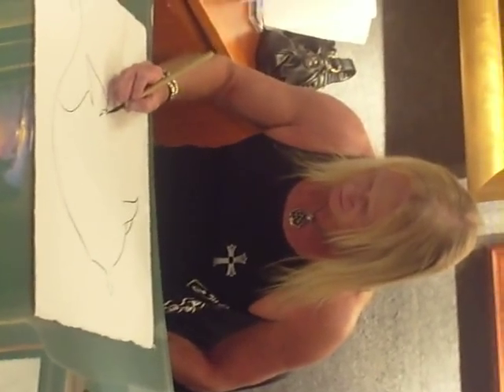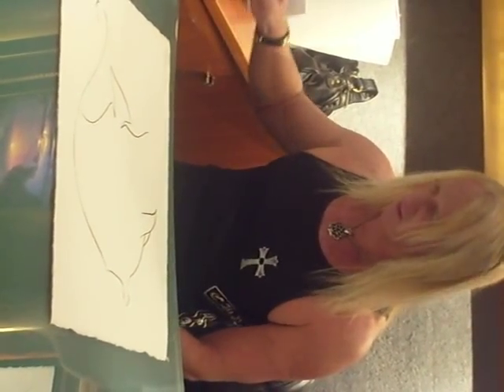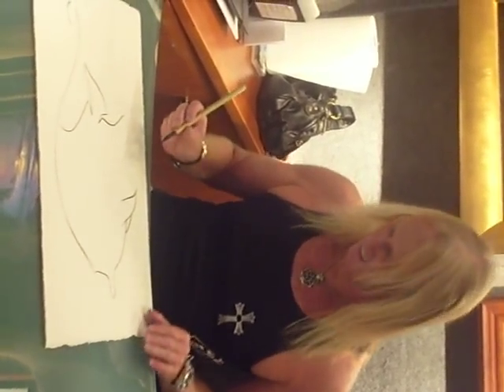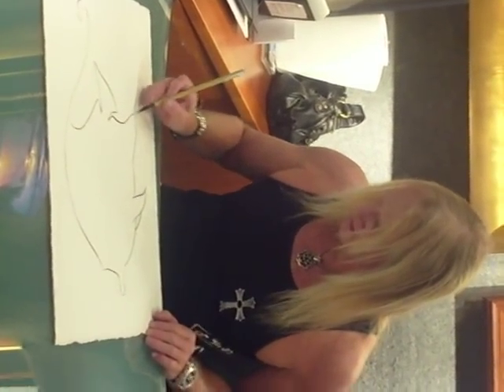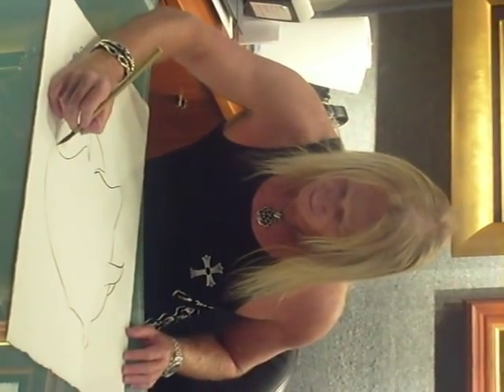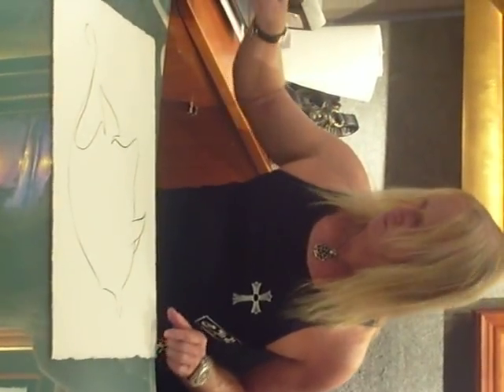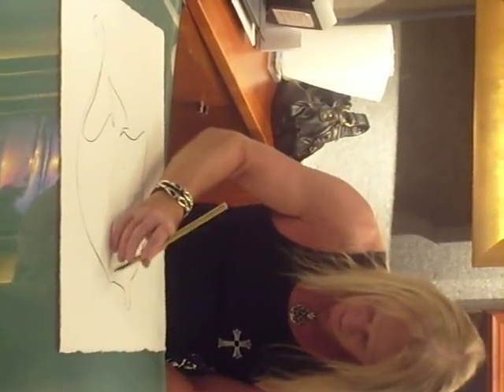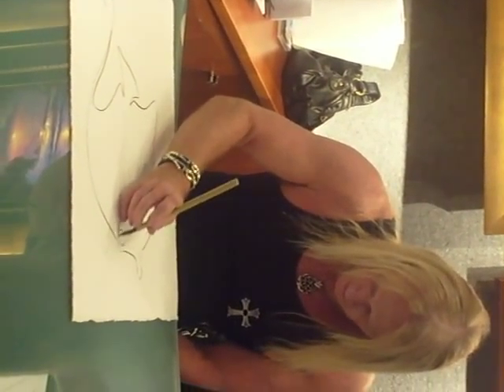Christian Lassen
Lassen painting at his Waikiki gallery. :]